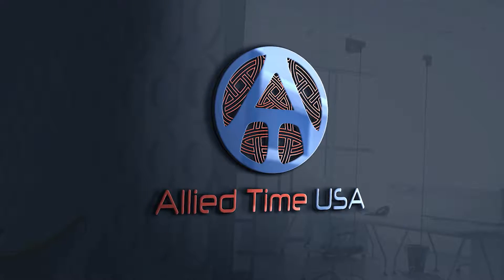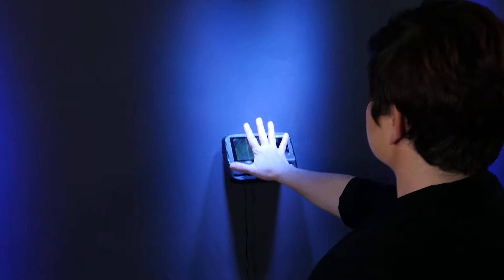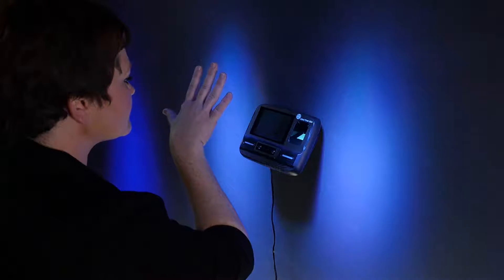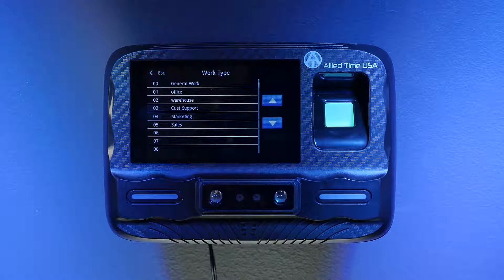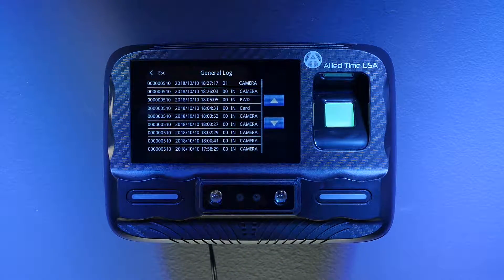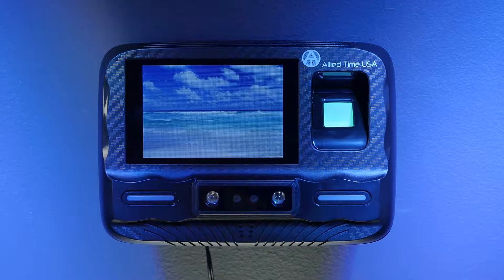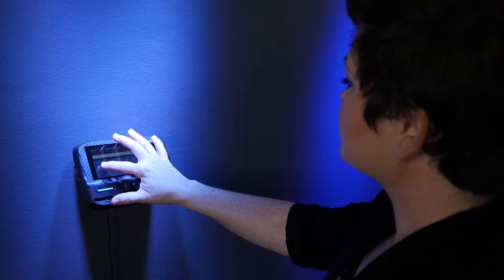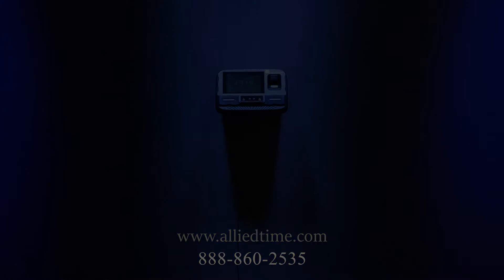Allied Time Promo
When Allied Time needed a promo for their new biometric time clock, they trusted The Studio to deliver a high-tech look!

Thanks so much to our Director - Spencer E. Meehl, Script Supervisor - @Jennifer Kinsey, Key Grip - Ted Kizma, Cinematographer - Joey Maxwell, and of course, our leading lady, Chelsea Jo Pattison Conard!